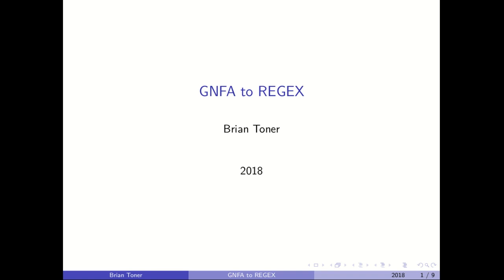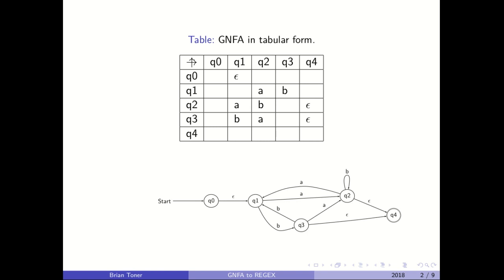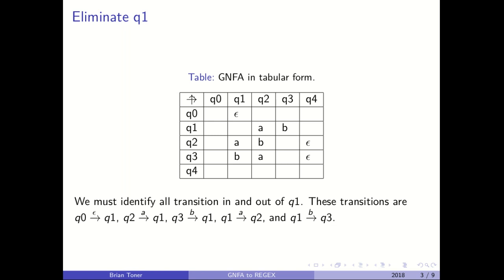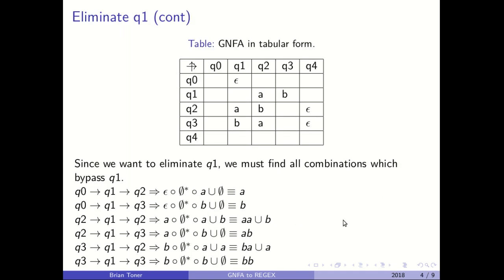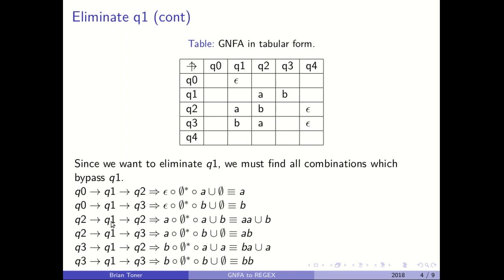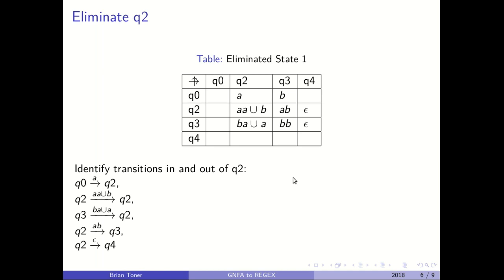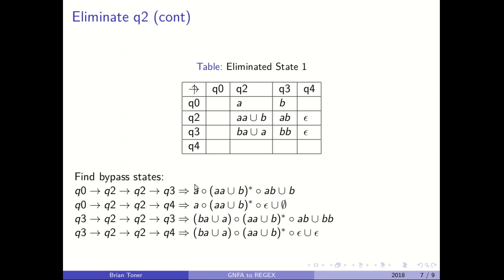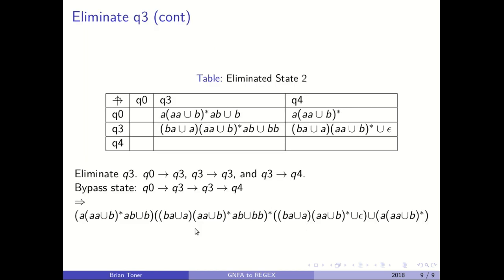Theory of Computation: GNFA to REGEX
Here I discuss how to convert a GNFA into a REGEX.